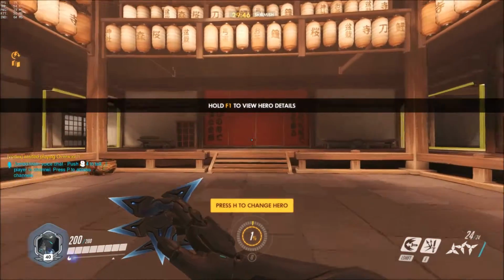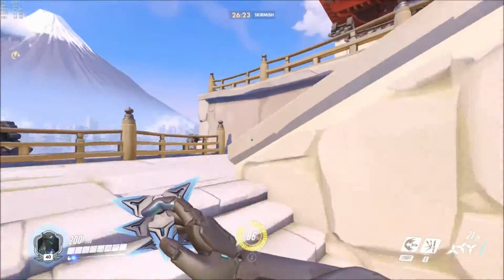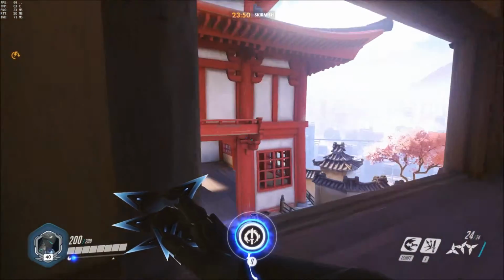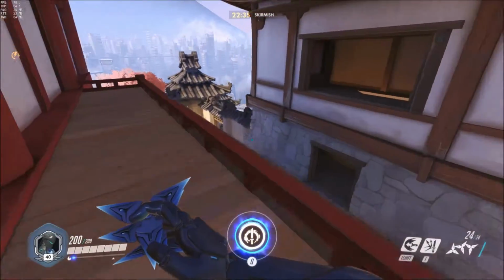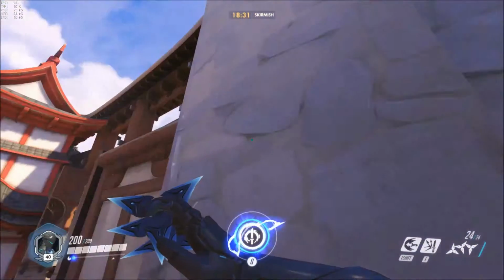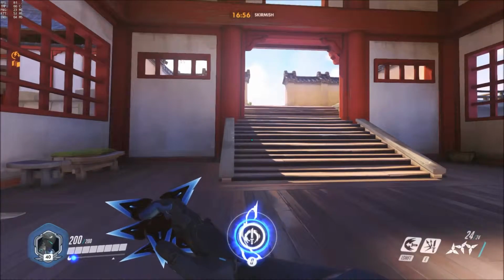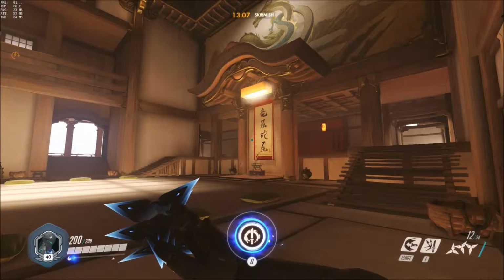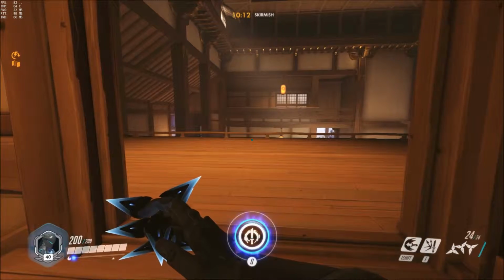[Overwatch] A Tour Around Hanamura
A little tour around Hanamura, teaching you the ins and outs on the map!